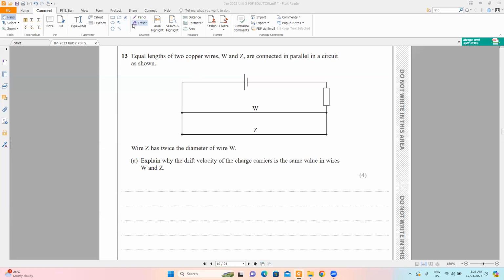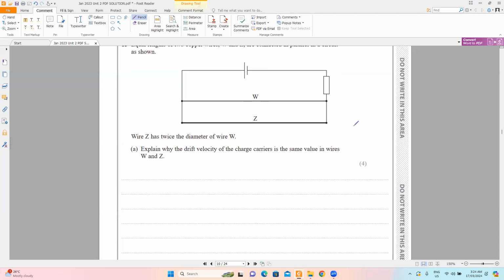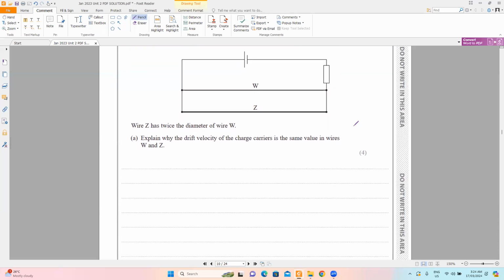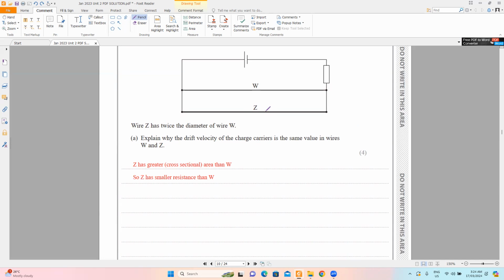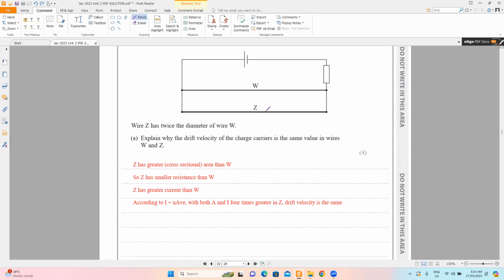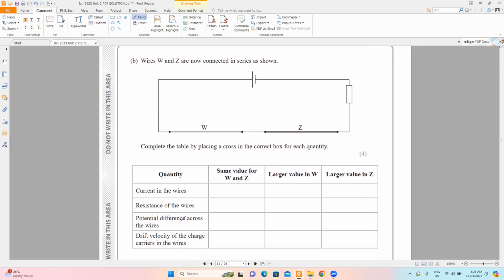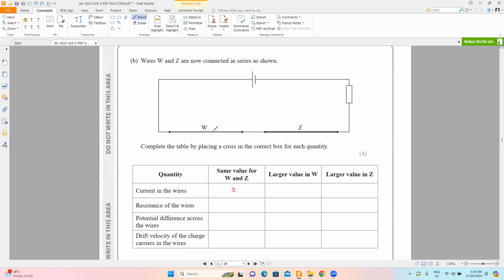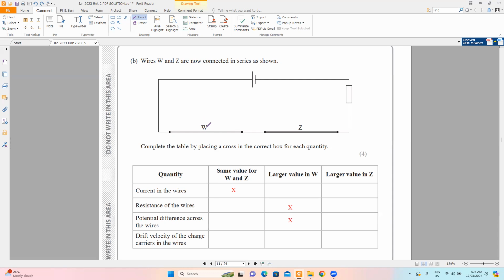Jan 23 Unit 2 WPH12 Question 13